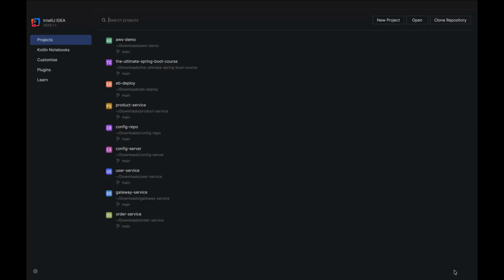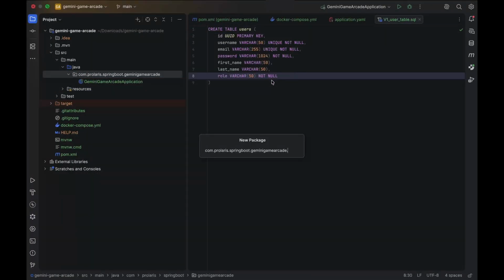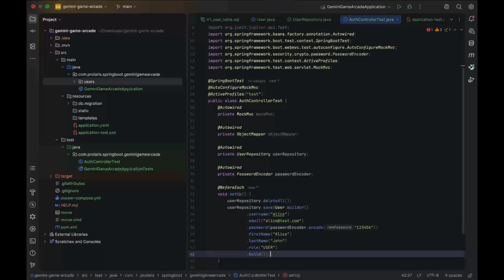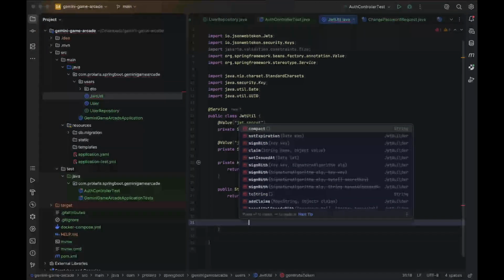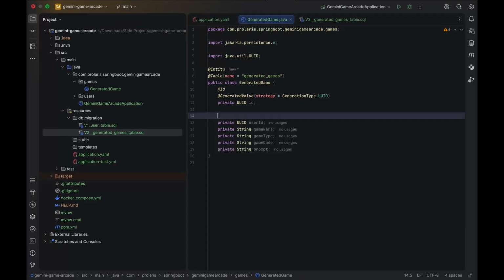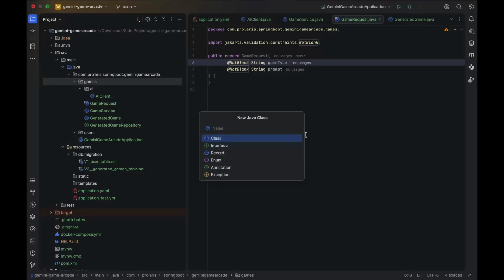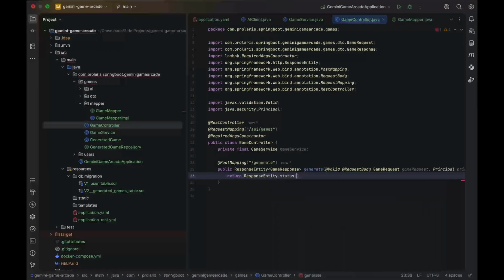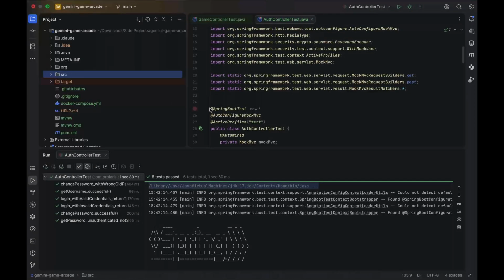I Connected Gemini AI to Spring Boot and It Generated 90s Arcade Games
Build a Spring Boot application that uses Google Gemini AI to
generate retro arcade games on demand — fully secured with
Spring Security and JWT authentication.

This is a hands-on project video. No theory overload, just
building something actually cool from scratch.

What we build:
- Spring Boot REST API connected to Google Gemini AI
- Gemini generates retro/arcade-style games (think 90s vibes)
- JWT authentication with Spring Security
- Clean project structure and best practices throughout

Prerequisites:
You should already know Java, Spring Boot basics, REST APIs,
and Git. This is not a beginner video.

Need a website for your business or project?
Polaris Studio builds clean, high-converting websites for
developers, startups, and brands.